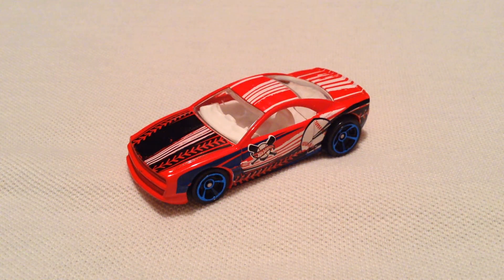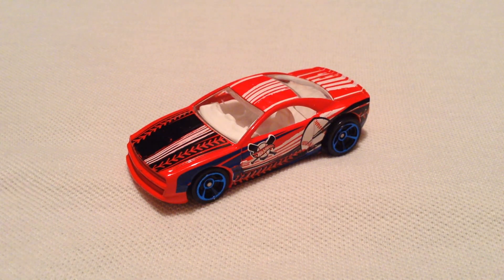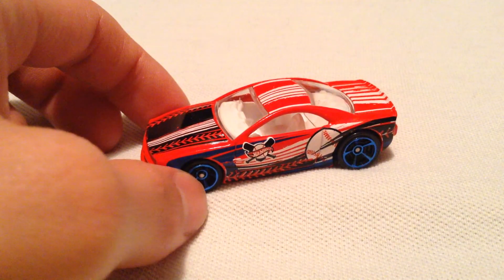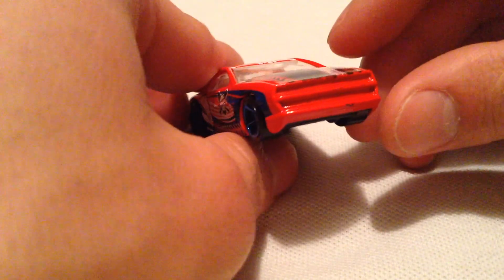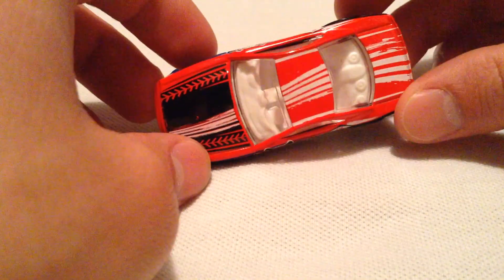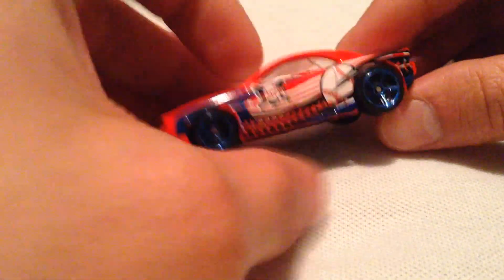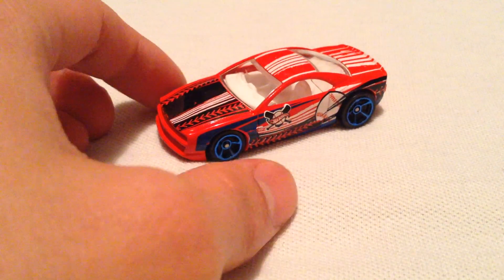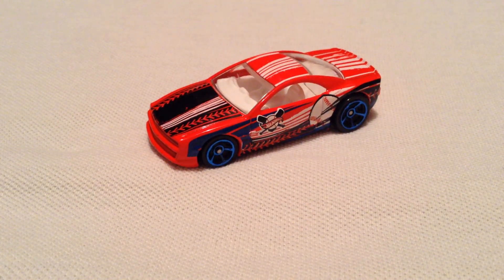Hot Wheels Muscle Tone (Baseball Version!)